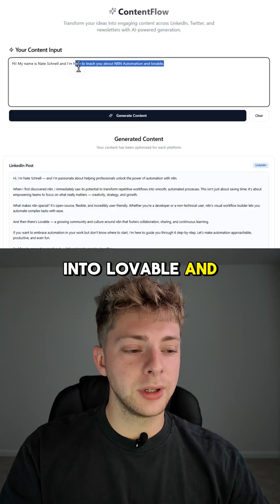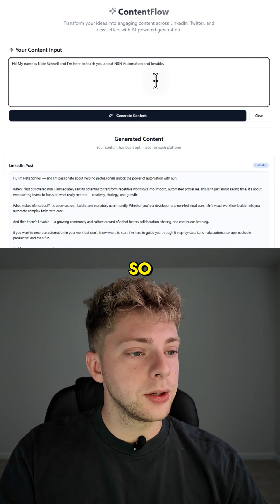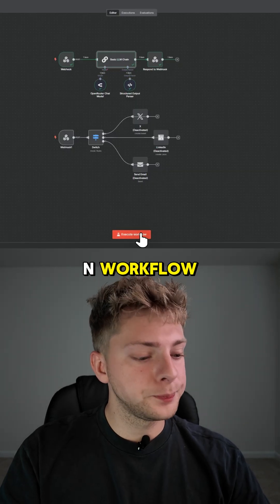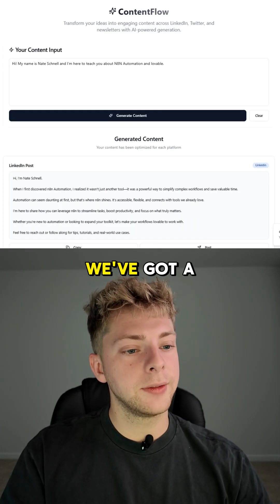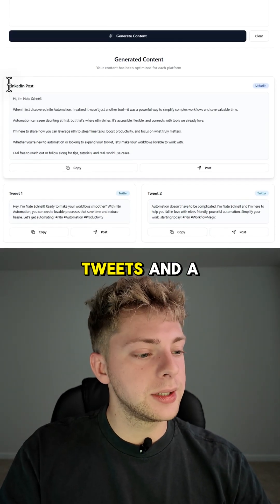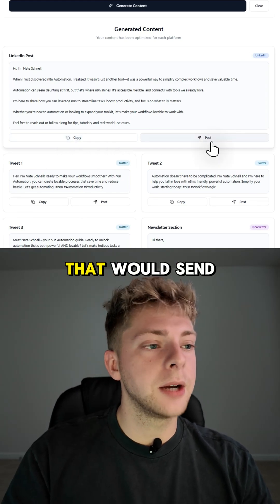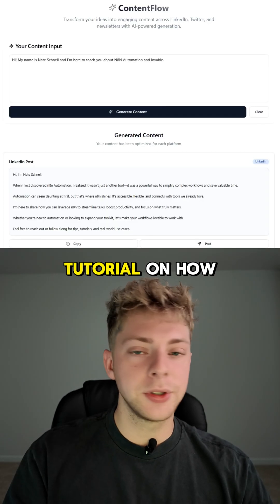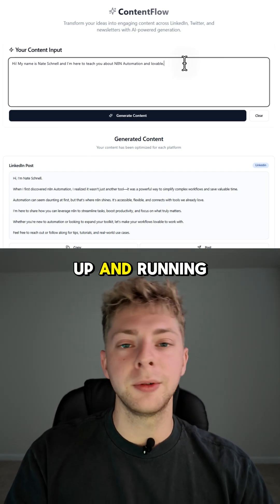Connecting Lovable to N8N with Webhooks (How to Build an App with Lovable)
You can easily connect lovable to N8N to integrate AI agents into your web app. The best way to do this is by using webhooks. I'll show you how to set up these webhooks in both lovable and N8N.

In my full tutorial, I break down the process of building a content repurposing app step-by-step. This app lets you input some content and AI will repurpose the content for different social media platforms. It's super simple to setup :)